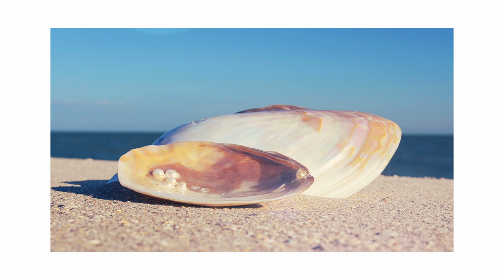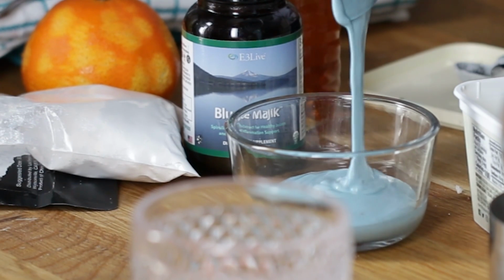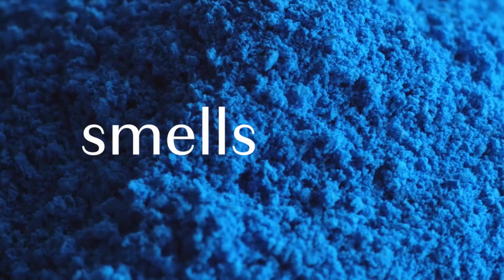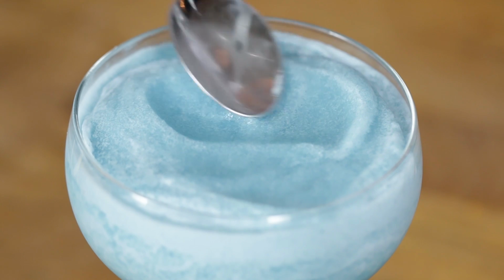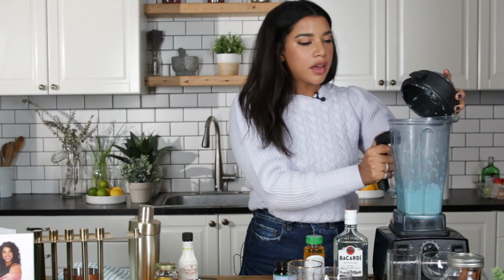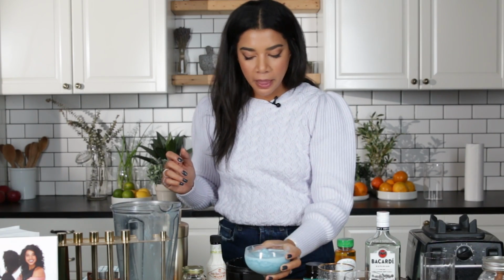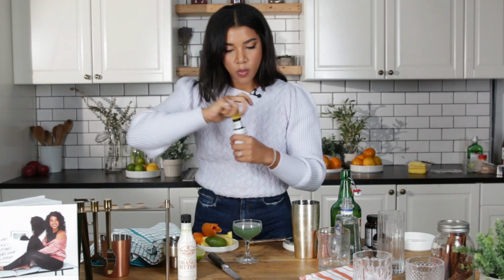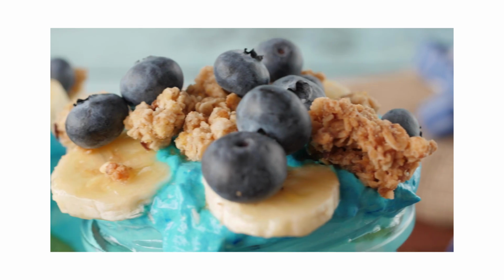Hannah Bronfman's Blue Majik Recipes • Tasty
MUSIC
Friendly World_Full
Licensed via Warner Chappell Production Music Inc.
On Our Way Home_FullMix
A Day In The Life_fullmix

STILLS
Four various heaps of protein powder (vanilla, strawberry, chocolate, banana)
baibaz/Getty Images
Empty open seashell 3d rendering
koya79/Getty Images
Spirulina algae pills, spirulina powder. Vegetarian food.  Plant vector Illustration.
AndSim/Getty Images
China map of black contour curves of vector illustration
ElenVD/Getty Images
Glass of Pina Colada. Beach Bar
Julia_Albul/Getty Images
algae at sea
Marcotrapani/Getty Images
Hanging natural pearl necklace, isolated on white
LVV/Getty Images
South East Asia countries map on a globe
EyeOfPaul/Getty Images

Toasting bread slices
yelo34/Getty Images
hands holding blue majik smoothie bowl approaching camera lens
imyskin/Getty Images
superfood, blue majik, spirulina smoothie dolly, macro
imyskin/Getty Images
vintage sepia colored world map - zoom in to Asia - blank version
braverabbit/Getty Images
blue majik, spirulina powder, super food
imyskin/Getty Images
imyskin/Getty Images
imyskin/Getty Images
Happy young woman applying face mask in bathroom.
artursfoto/Getty Images
tropical andaman seascape scenic off kata beach phuket thailand with wave crashing on sandy shore
Panya_/Getty Images
Shells on the beach.
Dmitro2009/Getty Images
The sun's rays pervade the water
Rotko_Olga/Getty Images
the knife spreads butter on black bread
valtron84/Getty Images
8mm Film Effect Green Screen Filter v2 Loopable
carlballou/Getty Images